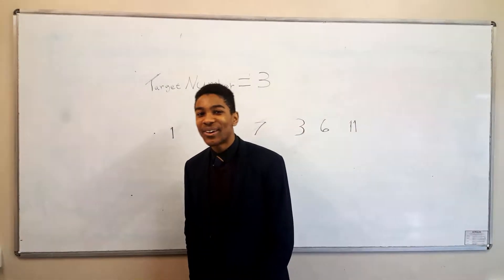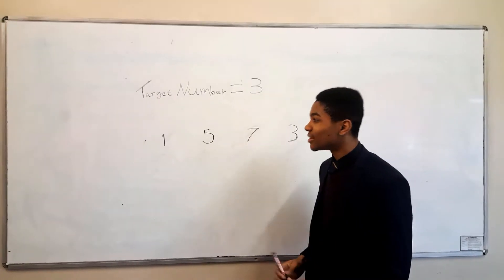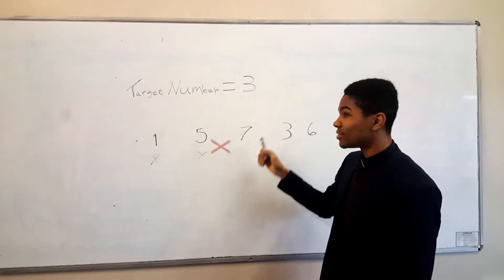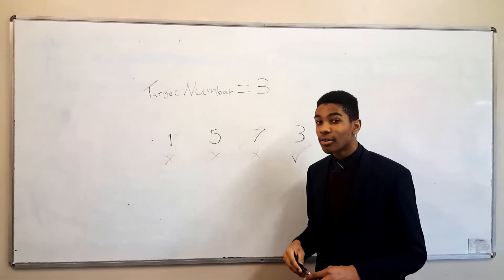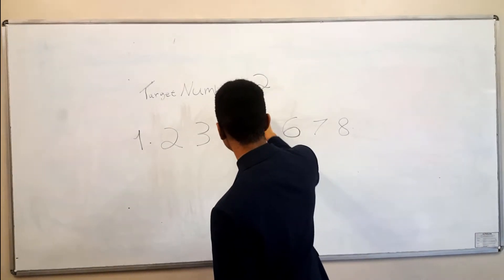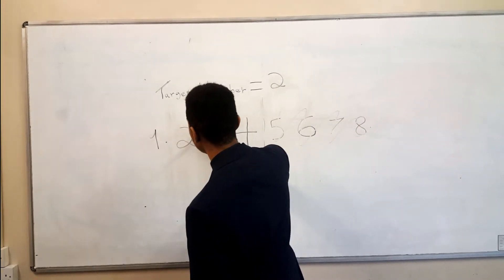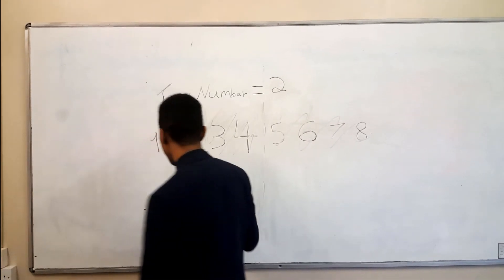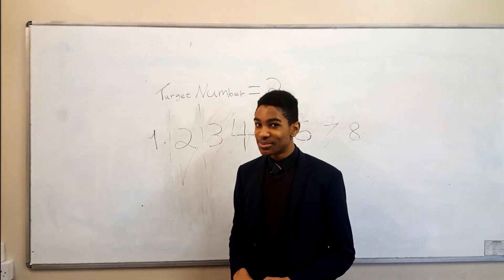Explanation of the Sequential search and Binary search algorithms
Hahaha the IB, such fun.